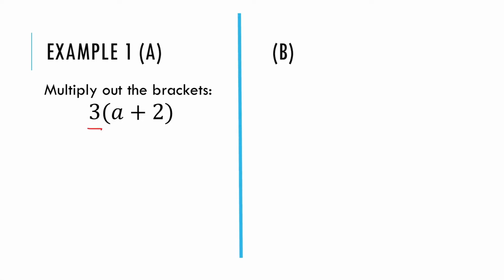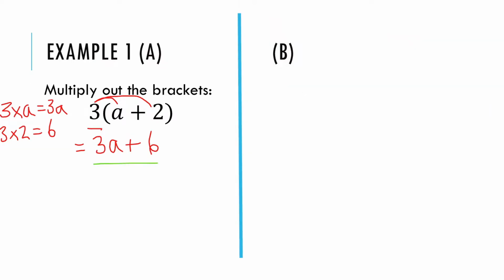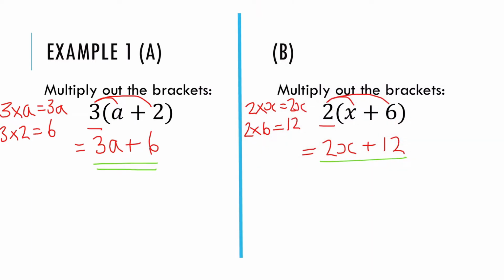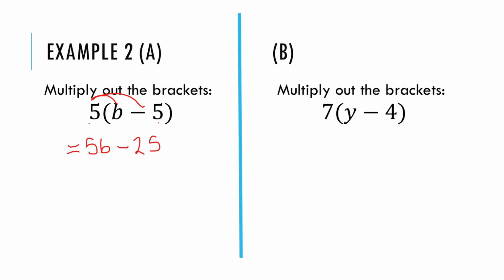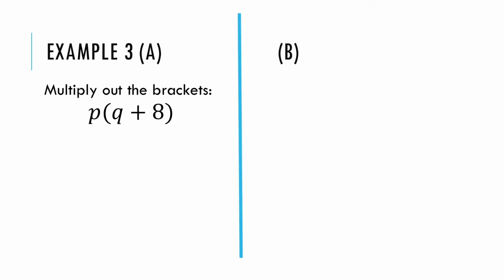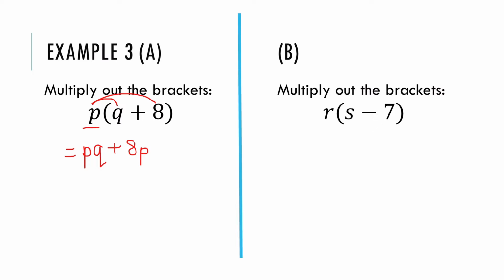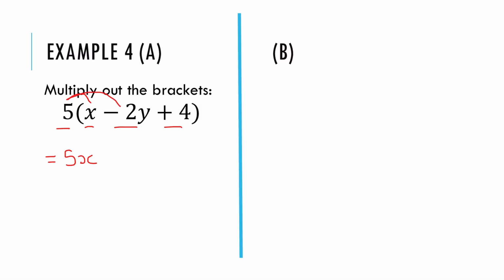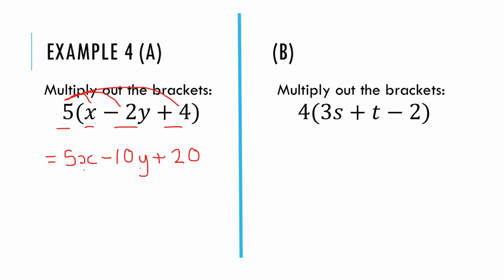Level 3 - Expanding Brackets